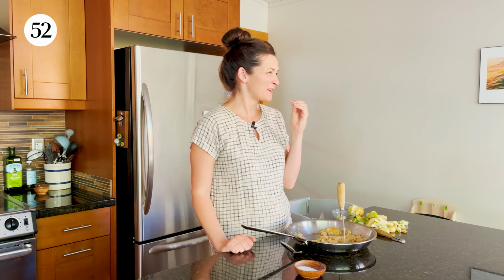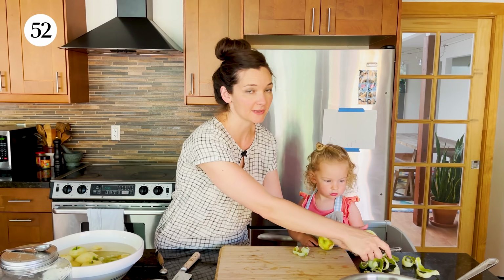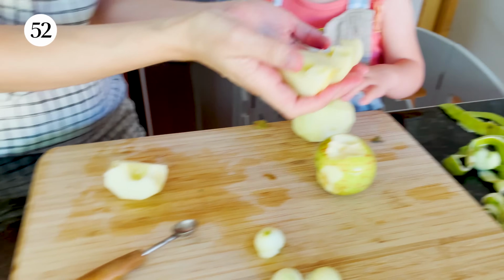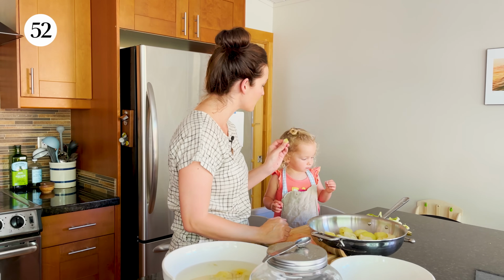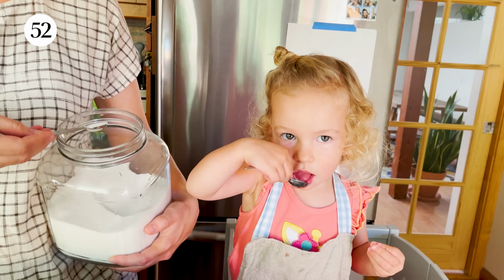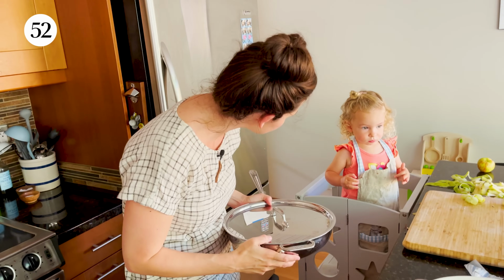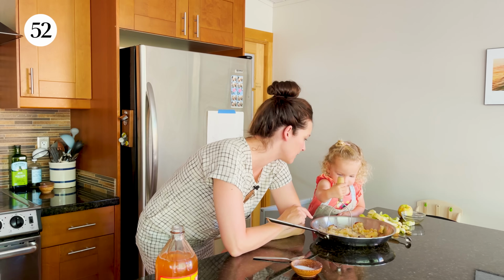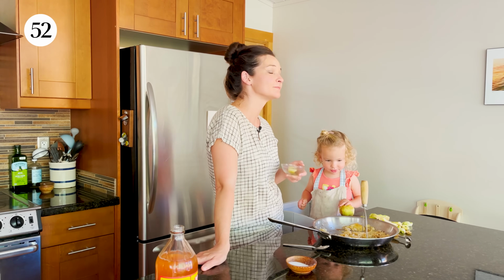The Easiest Roasted Applesauce Ever | Genius Recipes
This genius technique to make applesauce is oh so simple and easy! With only a few ingredients needed, this oven roasting method from Judy Rodgers is a longtime favorite of the Food52 community. A little bit of butter, sugar, salt, and apple cider vinegar are all that’s necessary to balance the sweet and tart flavors of this incredibly tasty sauce.
PREP TIME: 10 minutes
COOK TIME: 30 minutes
MAKES: 3 cups of applesauce

INGREDIENTS

3 1/2 to 4 pounds apples (Rodgers uses crisp eating apples, like Sierra Beauties, Braeburns, Pippins, Golden Delicious or Galas)
Up to 2 teaspoons sugar, as needed
About 2 tablespoons unsalted butter
A splash of apple cider vinegar, as needed